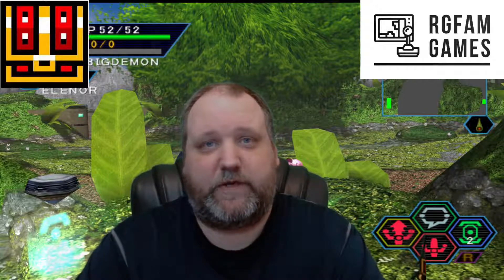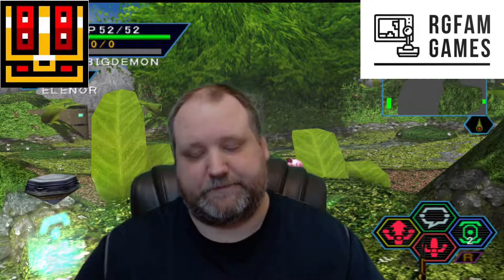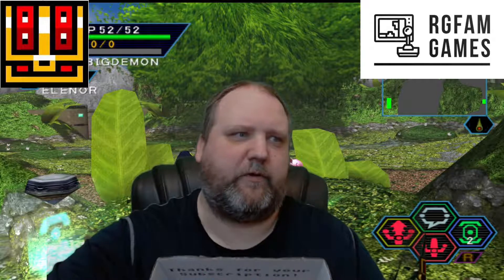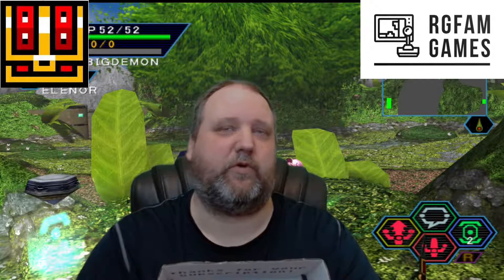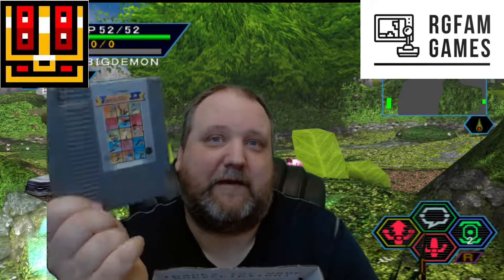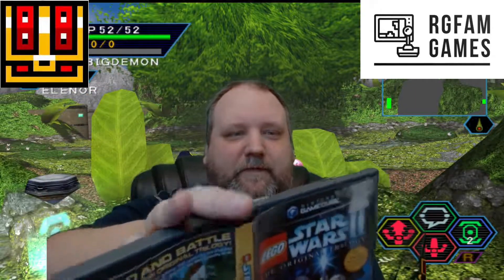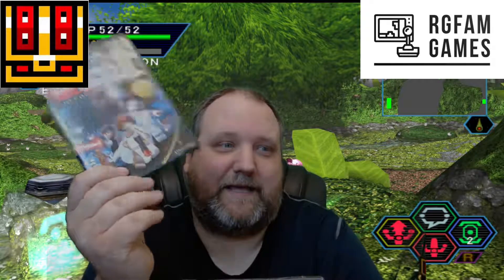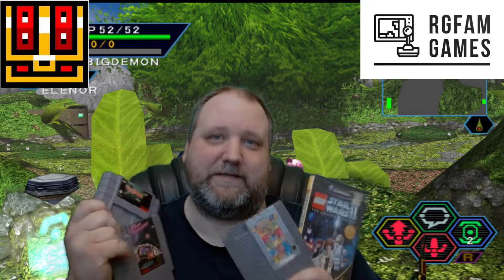Retro Game Treasure Unboxing - Mar 2022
Intro music: Writing's on the Wall by Blame it on Cain - You should check  them out, because it's my band, lol. I'm the singer ;) Check us out on Spotify